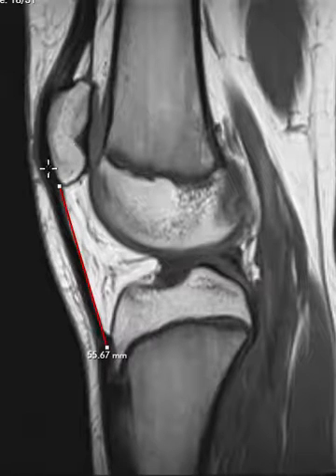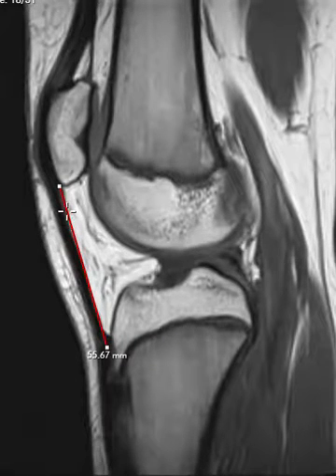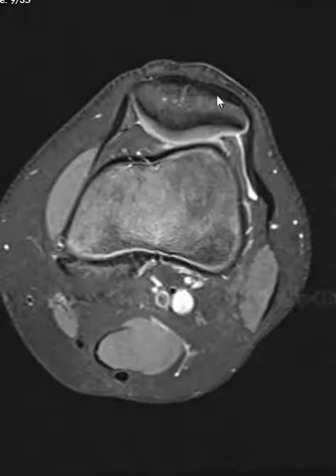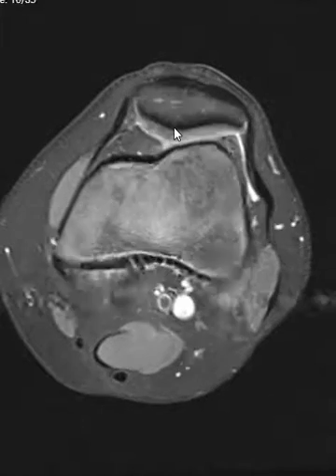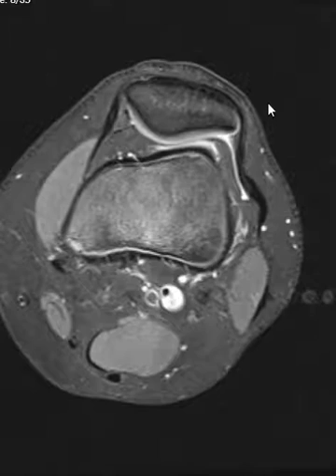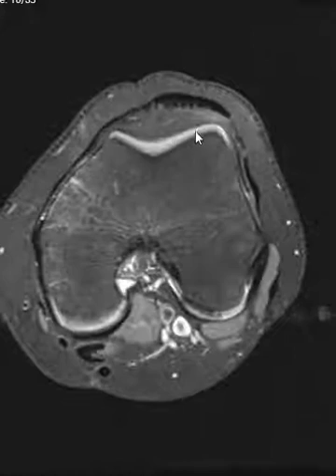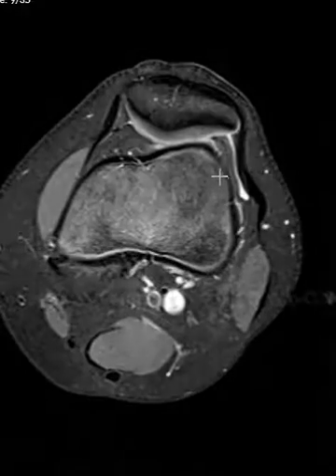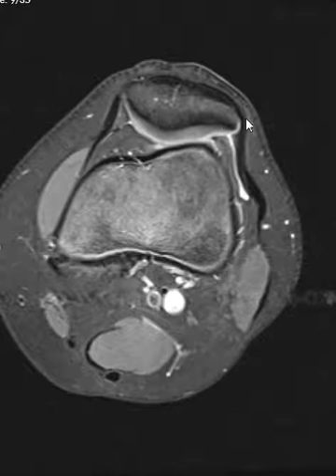Lateral patellar subluxation and patella alta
Patellofemoral dysfunction is a common cause of anterior knee pain and instability.